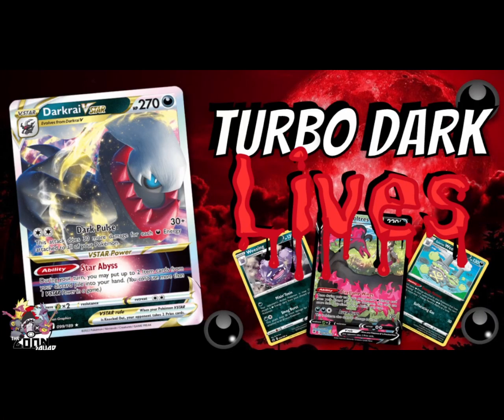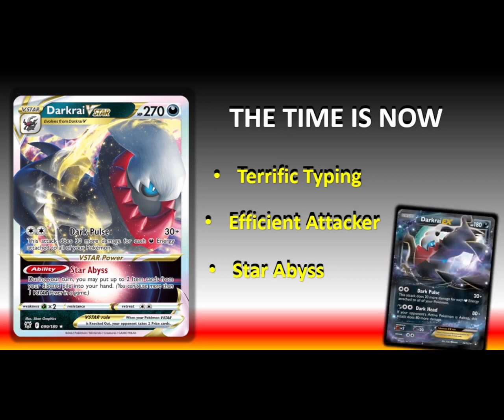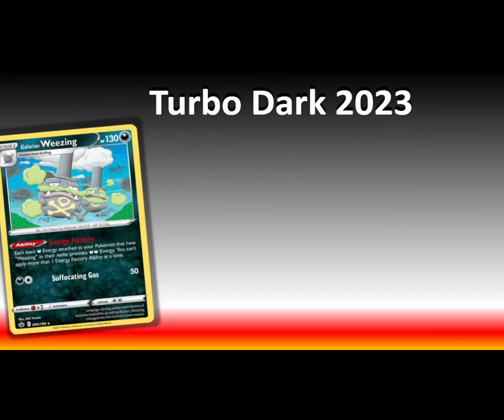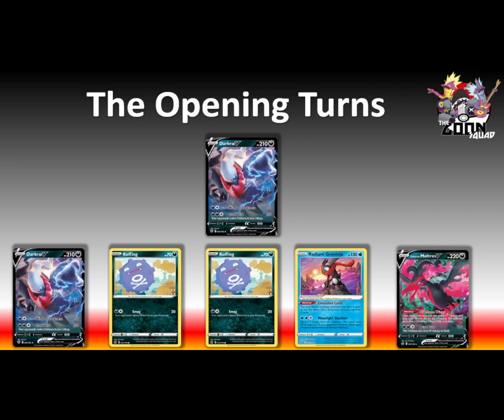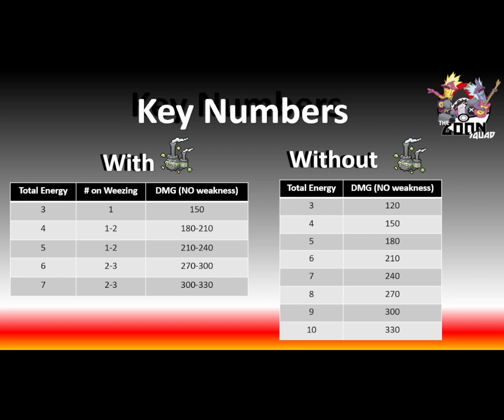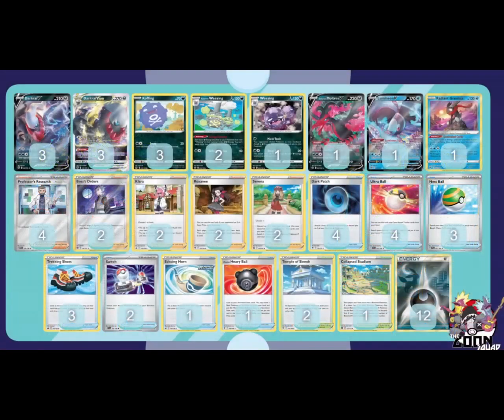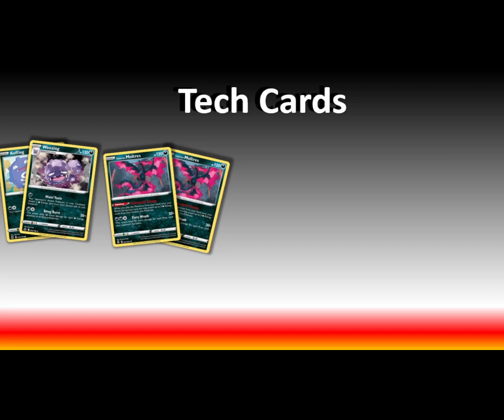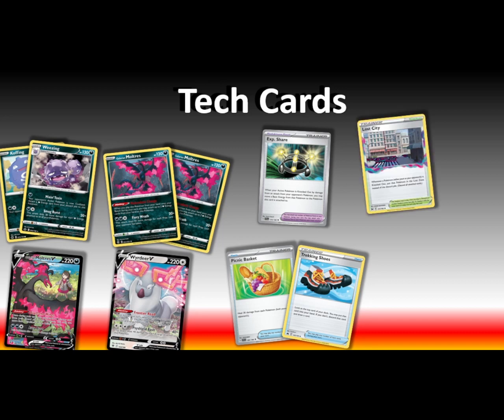Dominating with Darkrai VSTAR: Turbo Dark in 2023!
whats good Youtube,

In this video, we explore the dominating power of Darkrai VSTAR in this weezing centric build.
By utilizing the Energy system of Galarian Weezing, we show you how to flood your board quickly and take big knockouts as fast as possible. We dive into the deck profile of Darkrai VSTAR, highlighting its strength and weaknesses, and provide tips and strategies for building and playing the deck effectively.
Let me know what you thought of today's video in the comments below

Pokémon: 8
1 Galarian Moltres V CRE 97
1 Lumineon V BRS 40
3 Darkrai VSTAR ASR 99
3 Darkrai V ASR 98
2 Galarian Weezing CRE 96
3 Koffing CRZ 75
1 Radiant Greninja ASR 46
1 Weezing CRE 95 PH

Trainer: 14
1 Hisuian Heavy Ball ASR 146
2 Klara PR-SW 302
2 Boss's Orders PR-SW 251
2 Roxanne CRZ-GG 66
1 Echoing Horn CRE 136
2 Serena SIT 193
3 Nest Ball SVI 181
2 Temple of Sinnoh ASR 155
3 Trekking Shoes CRZ 145
1 Collapsed Stadium BRS 137
4 Professor's Research SVI 240
4 Dark Patch ASR 139
4 Ultra Ball SVI 196
2 Switch SVI 194

Energy: 1
12 Basic {D} Energy SVE 7